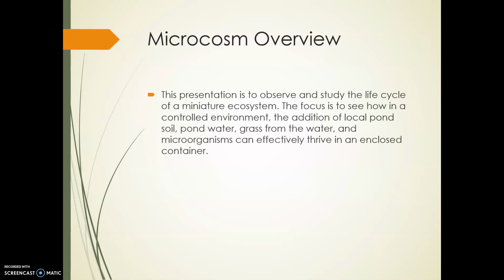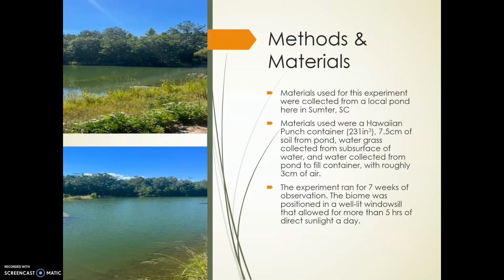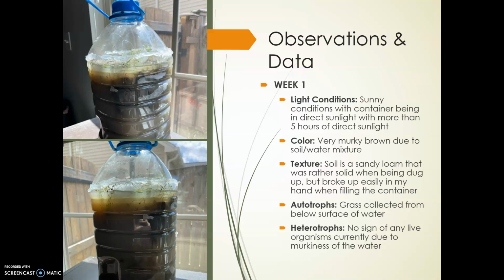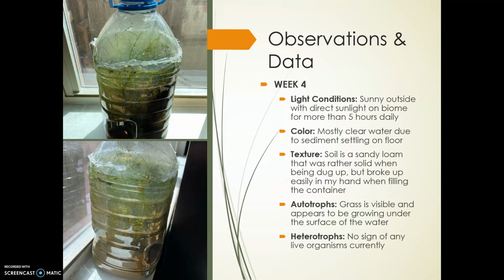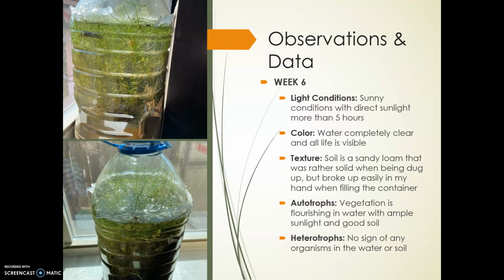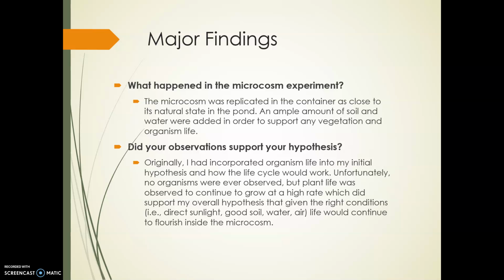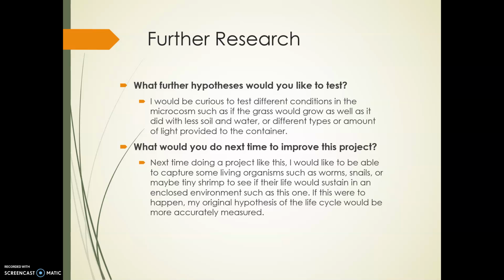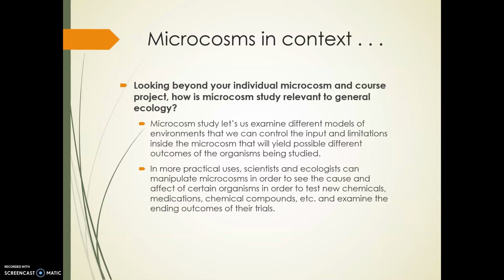EVSP416 - Batchelor - Microcosm Presentation